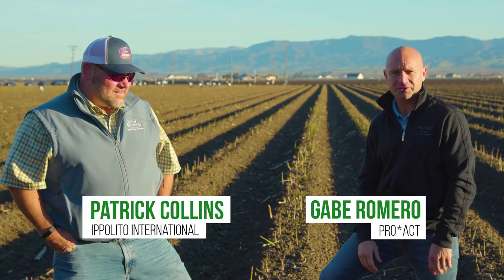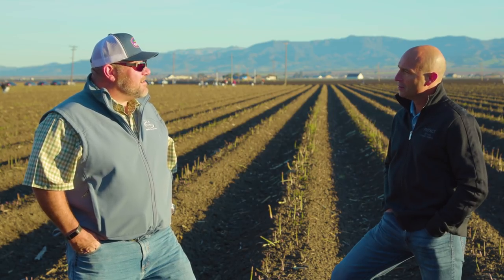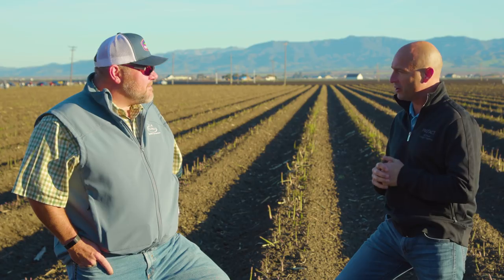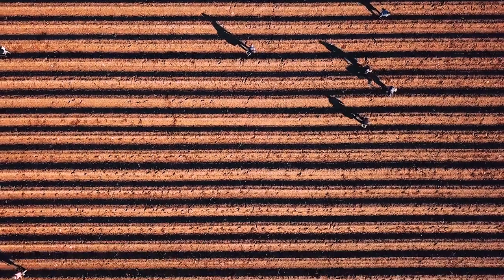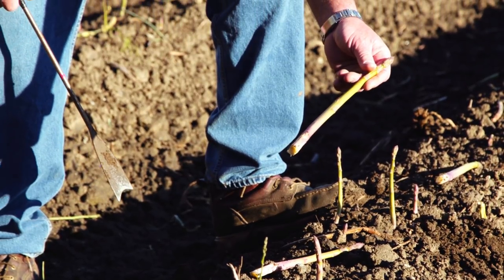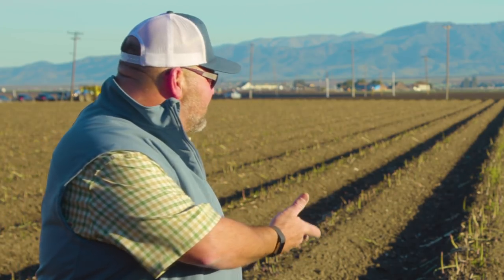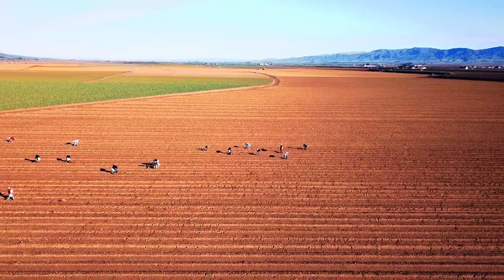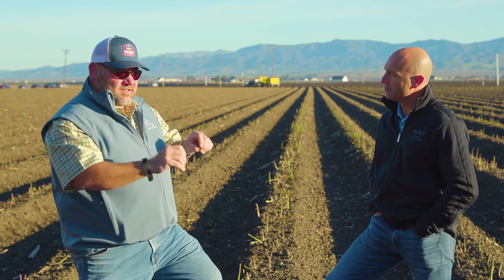The Source Live | Ippolito International - March 2018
We headed over to Gonzales to meet with Ippolito International to learn about asparagus. Pat Collins, VP of Agriculture, shared some information on the growth rate of this crop, the harvest rate, as well as how the recent heavy rainfall can impact the crop.